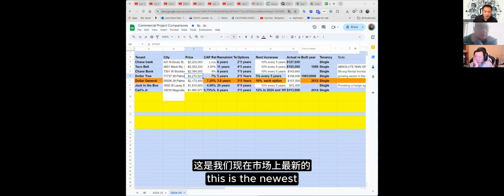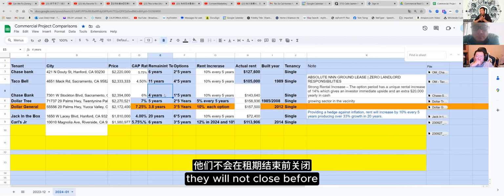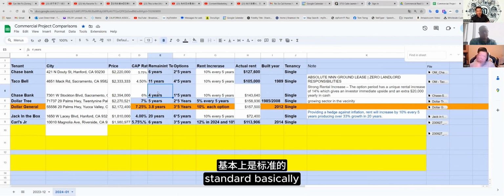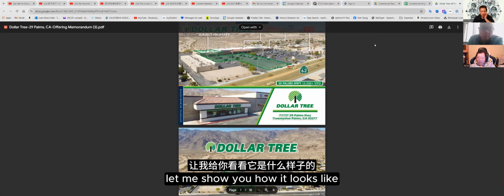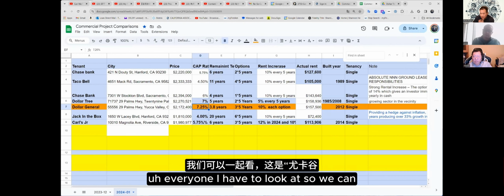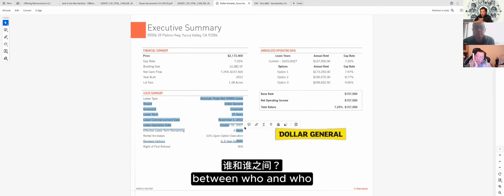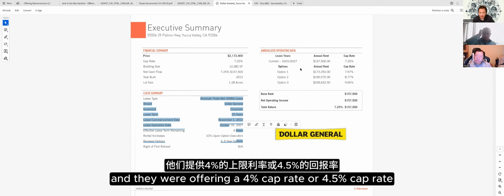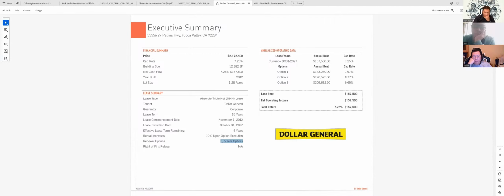CA STNL Investments: Tom Tseng's Exclusive Insights for February 2024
Welcome to the first part of a special presentation by Tom Tseng, an expert in Greater Los Angeles' real estate, sharing valuable insights into the California STNL investment landscape for February 2024.

With over 14 years of experience, Tom, a UC Riverside business program graduate, excels in both residential and commercial markets. Known for honesty, transparency, and integrity, his expertise in commercial transactions and investments ensures a thorough analysis of each opportunity's potential.

In this video, Tom shares the latest STNL investment opportunities and strategies for our clients. His client-centric approach, adept negotiation skills, and unique blend of business acumen and psychology make this presentation a valuable resource for both seasoned investors and newcomers.

Tom's track record speaks for itself. Join us to gain actionable insights, understand market dynamics, and discover strategies that can elevate your investment game in the dynamic California STNL landscape. Don't miss out on the chance to turn 2024 into a year of success.

Tom Tseng
Universal Elite Realty
Broker Associate, Property Manager, Real Estate Master, Certified International Property Specialist
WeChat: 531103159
California Real Estate License Number: 01875813

Facebook: California Realtor Tom Tseng